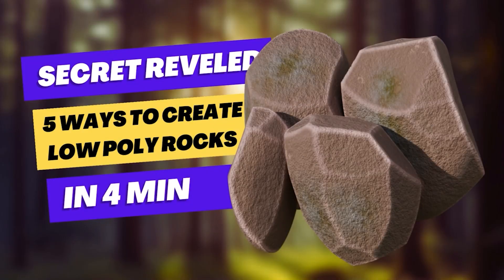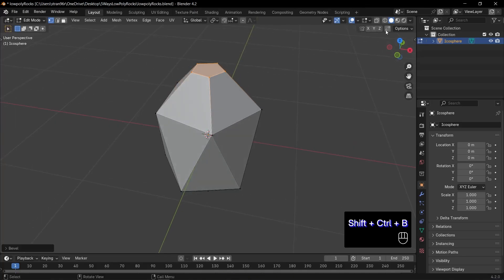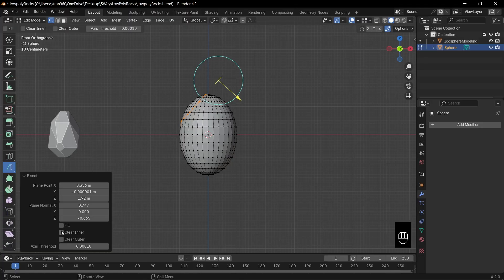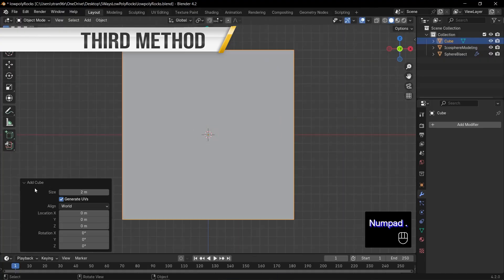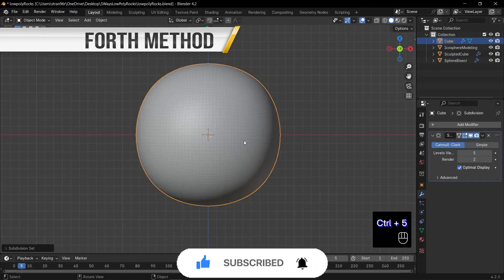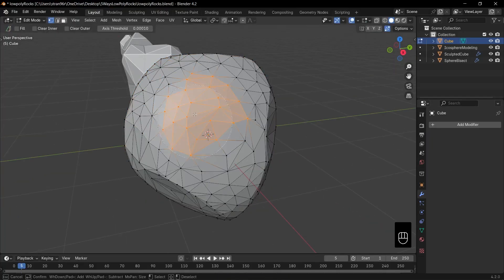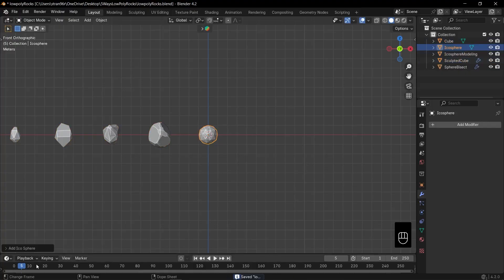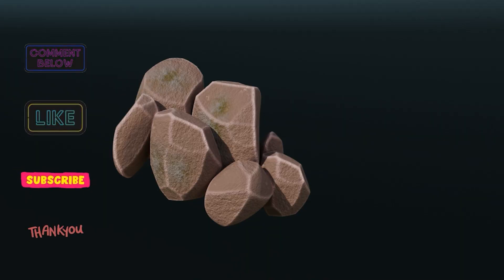5 Quick Ways to Create LOW POLY ROCKS in Blender Under 4 Minutes!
Need some low poly rocks for your game or 3D scene? In this beginner-friendly Blender tutorial, I’ll show you 5 quick methods (all under 4 minutes!) to model and shade stylized, low poly rocks. Perfect for indie game devs, environment artists, or anyone wanting to speed up their workflow!

Timestamps (Optional):

    00:00 Intro & Overview

    00:11 Method 1: Basic Low Poly Rock

    00:52 Method 2: Subdivide & Cutting

    01:40 Method 3: Sculpting Method

    02:15 Method 4: Displacement Modifier

    03:12 Method 5: Procedural Method